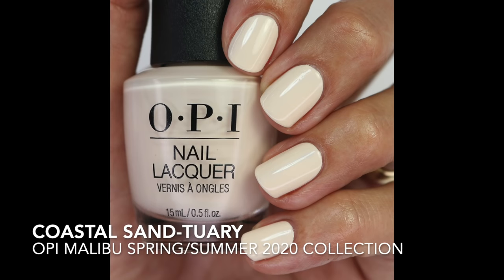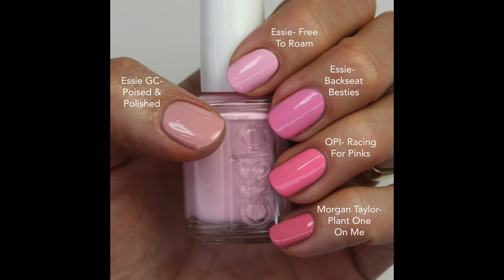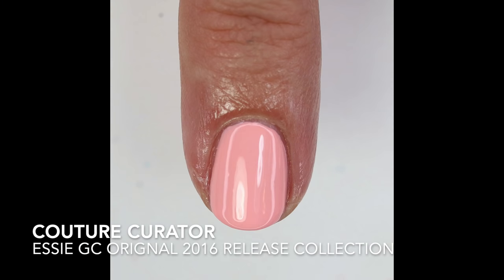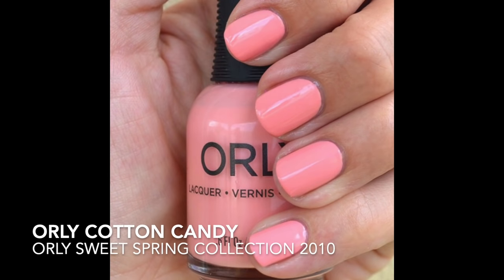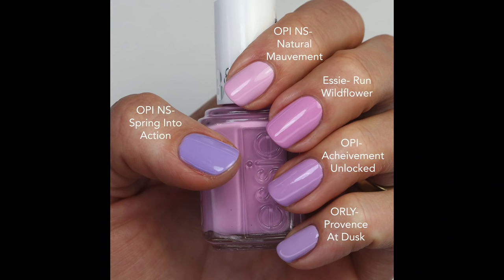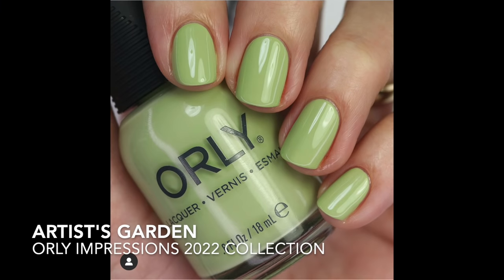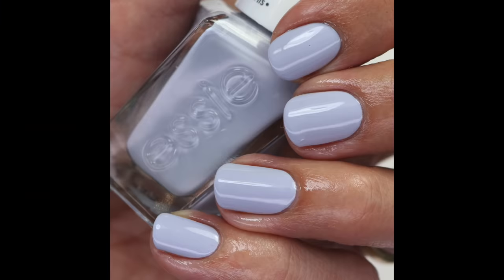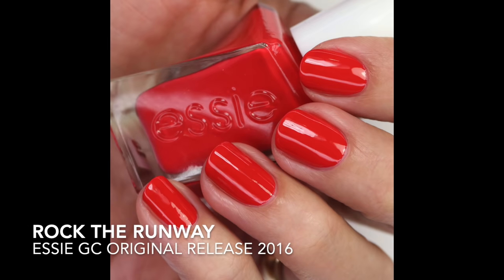My Spring Favorites 2022 🌸 😀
Another chatty spring favorites video with 40+ polishes mentioned 😀 . There are a lot of goodies in here. Did I mention some of your favorites? I have linked all polishes below.

POLISHES:
OPI Coastal Sand-tuary-

Essie Bodice Goddess:

Essie Backseat Besties:

Essie Swoon In the Lagoon:

Essie Feeling Wellies:

Essie Couture Curator:

ORLY Cotton Candy:

Essie Run Wildflower:

Essie Going Guru:

Essie Natural Connection:

Essie Along For the Vibe:

Essie Studded Silouette:

Essie Flare For Fun:

Essie Splash of Grenadine:

Essie Rock the Runway: